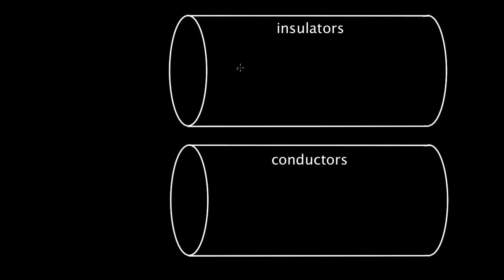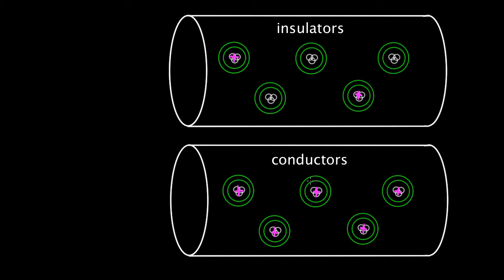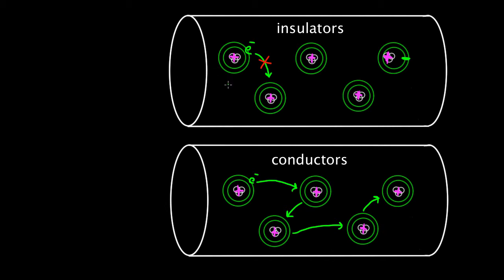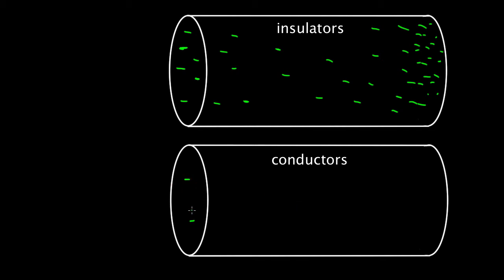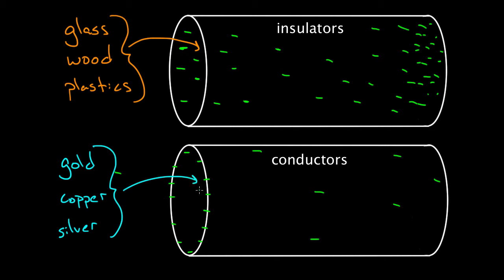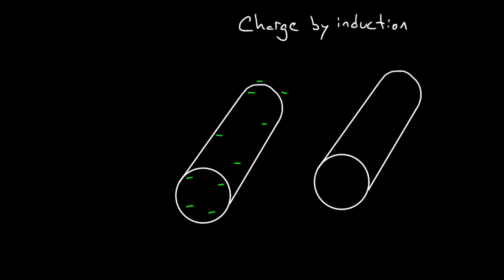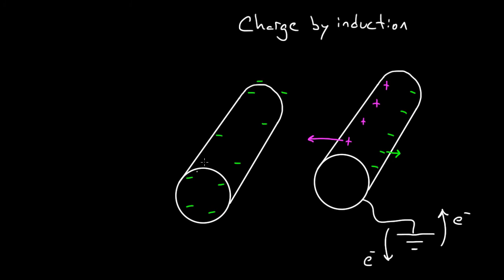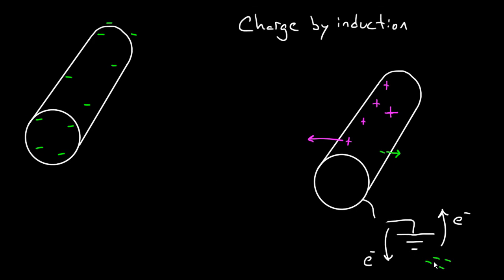Conductors and Insulators